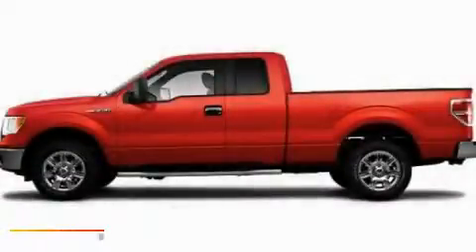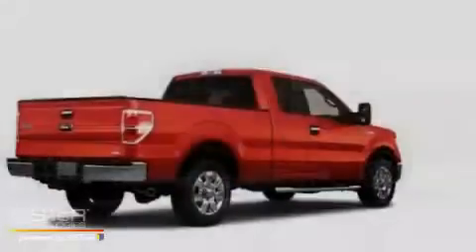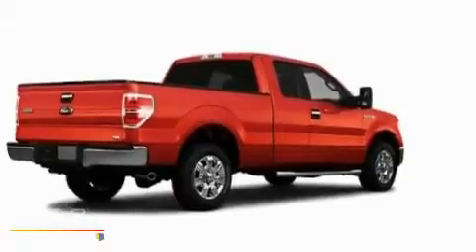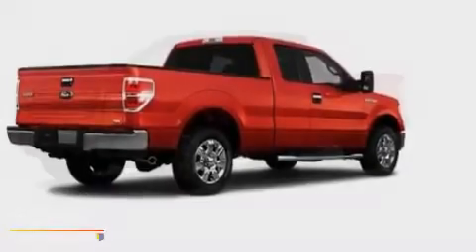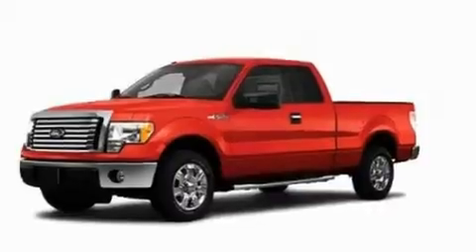2010 Ford F-150 Chattanooga TN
Year: 2010
 Make: Ford
 Model: F-150
 Engine: 5.4L V8
 Trans.: Automatic
 Exterior: Red

 Interior: Tan